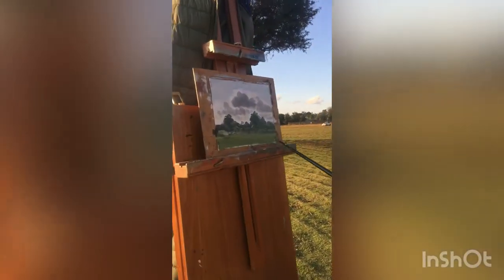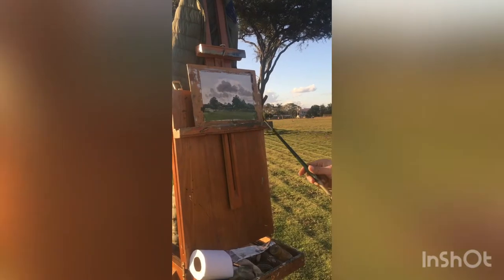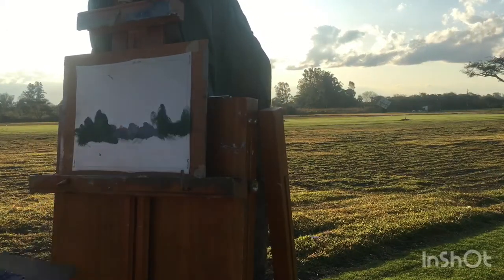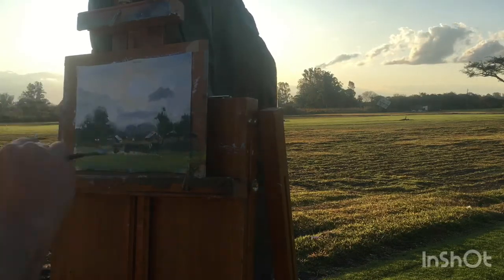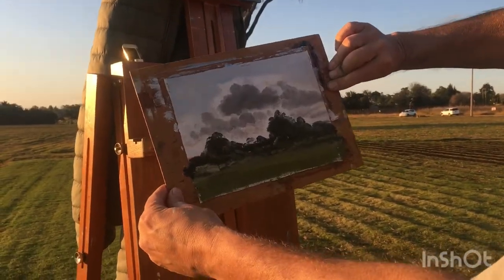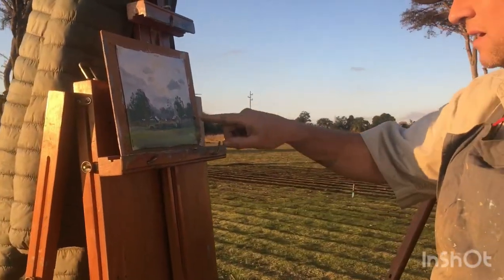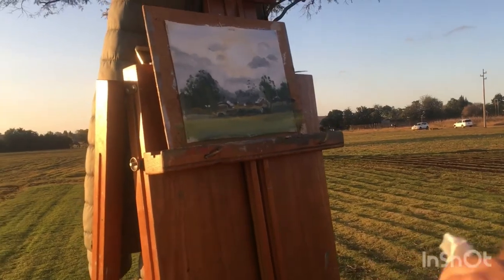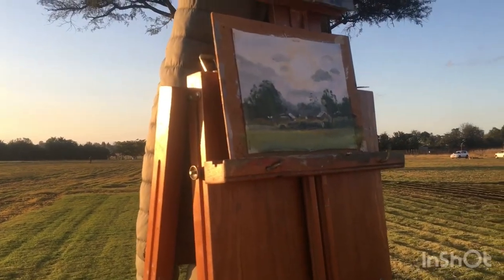Plein air Barry Thomas Zimbabwe